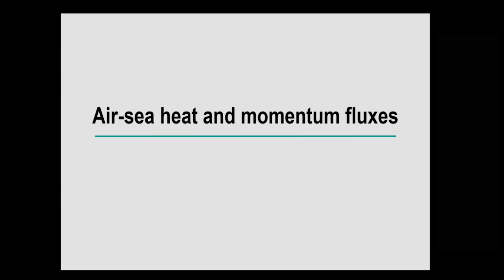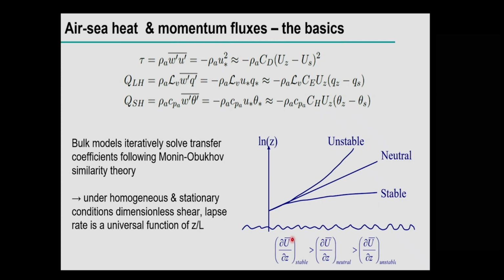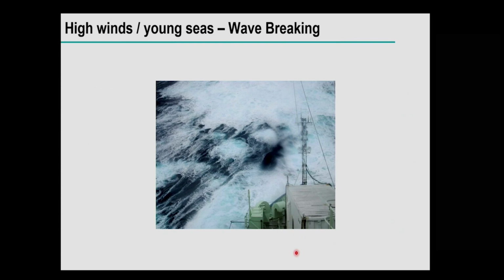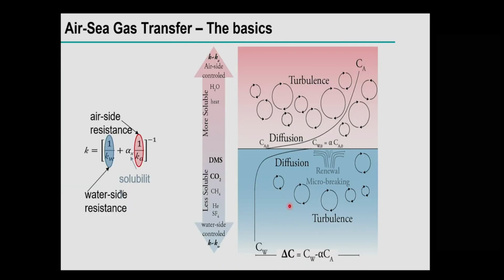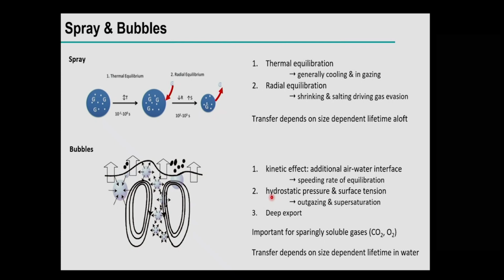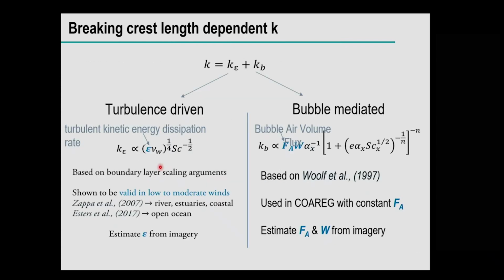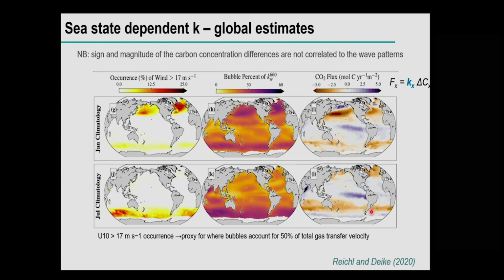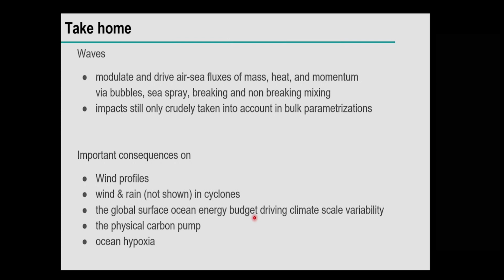Lecture by Sophia Brumer: Waves at the heart of air-sea interactions.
Lecture given at the 2024 WISE Summer School, Cargèse, France